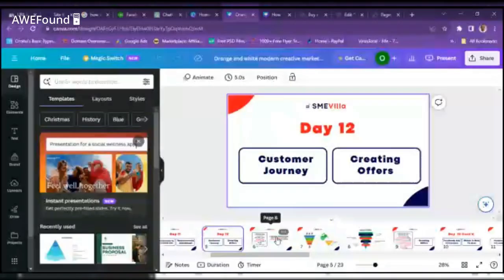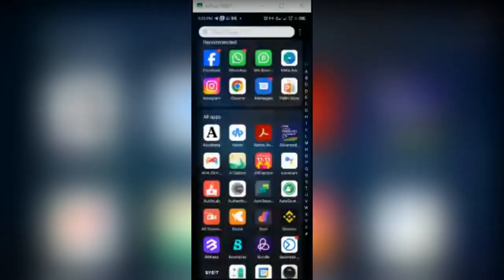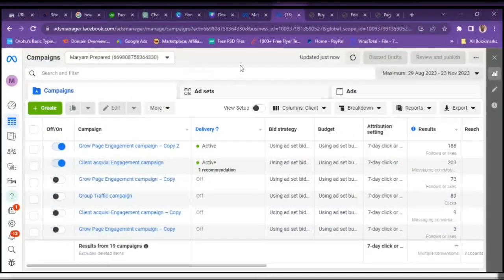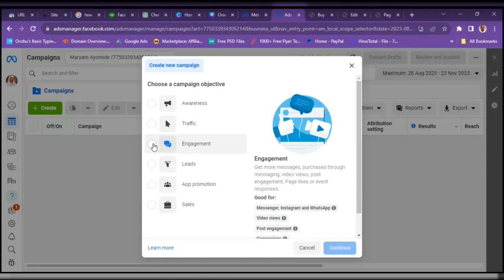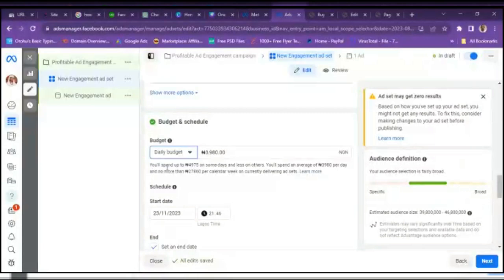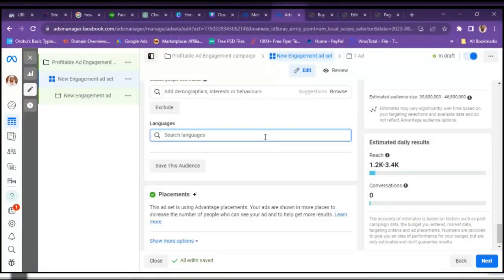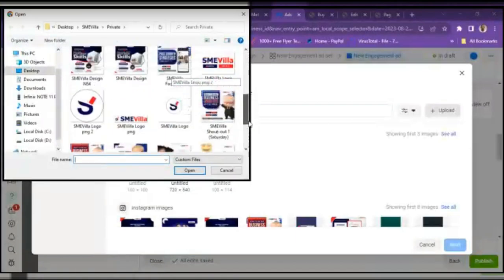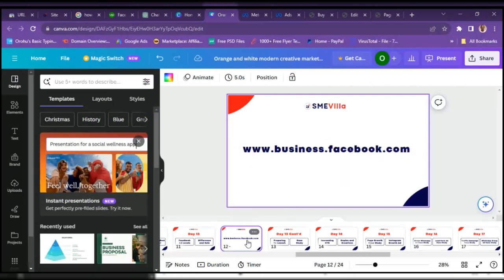Facebook Ad Levels Detail Explanation